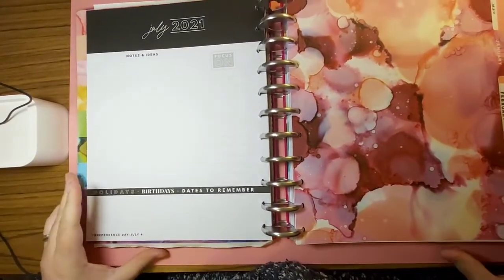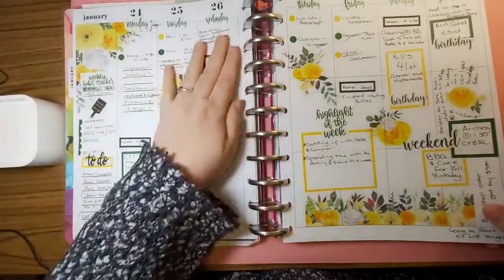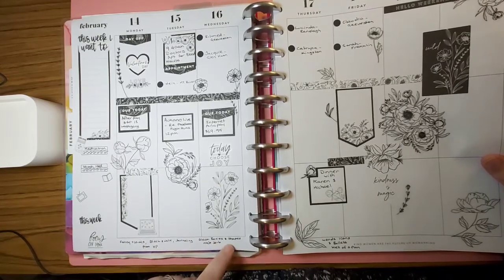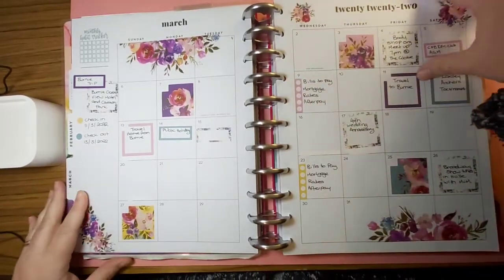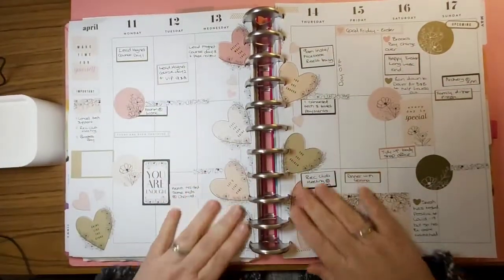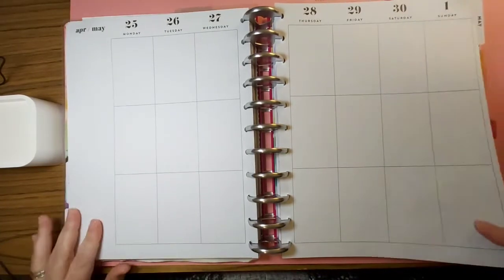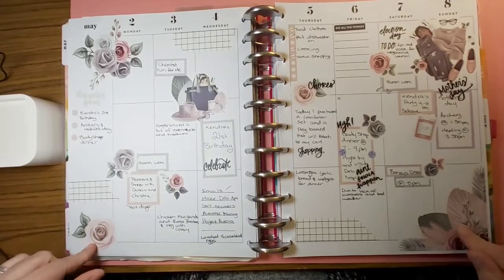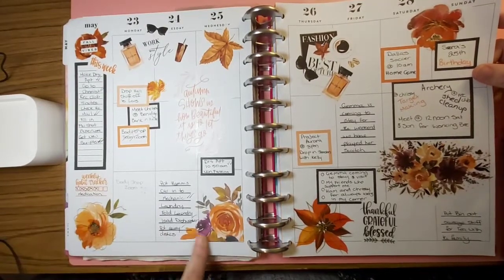Planner Flip through Jan-June 2022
I decided to play copy cat and do a Planner flip through.

I wanted people to see the week's I had great spreads and the weeks I had no spreads to normalise that it's ok to miss a day or a week or even a month in your planner.

music and video editing with VN Video Editor app
filmed on a Samsung A70 phone.

Constructive comments welcome